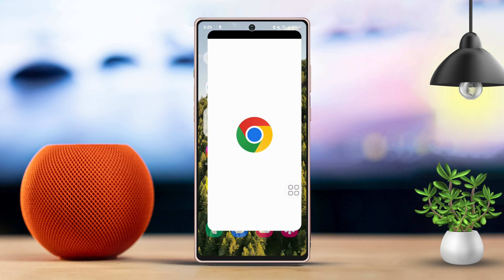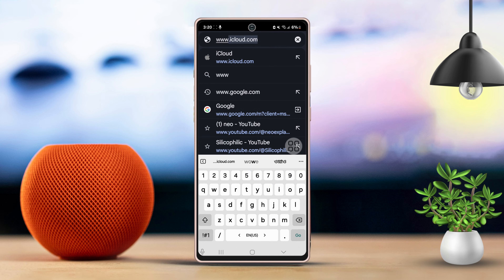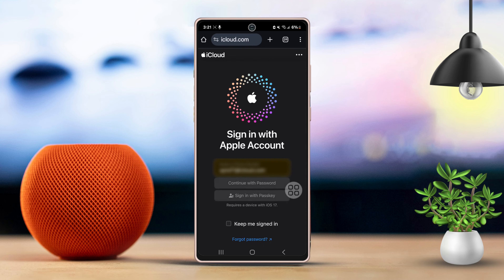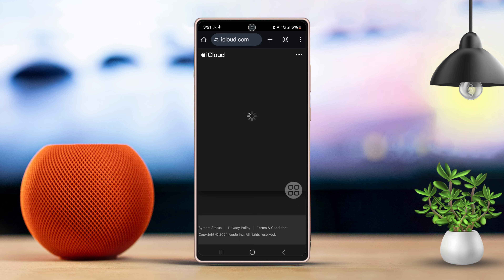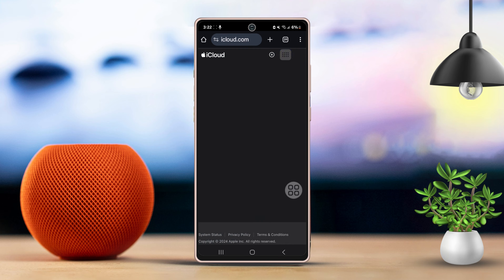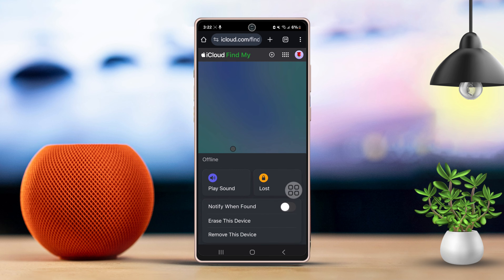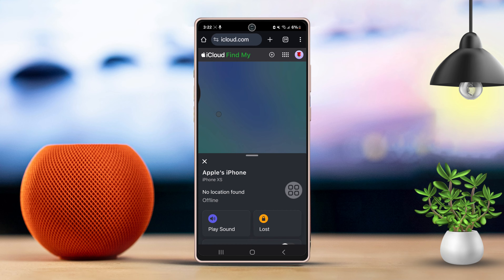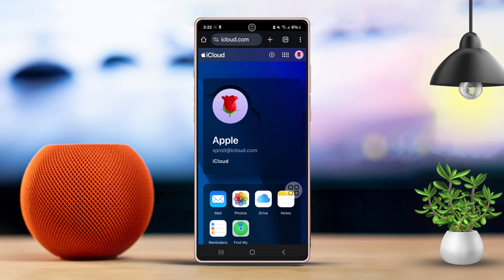How To Find My iPhone From Android | Check iPhone Location on Android Device!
Looking to track your iPhone with an Android phone? By enabling Find My iPhone on Android devices, you can easily locate your iPhone using Android devices! Now this can be a Samsung or a Pixel, or you can even use your Xiaomi phone to find your iPhone!

In this video, I'll guide you step by step on how to locate your iPhone from Android with some easy steps! follow me till the end to find your iPhone!

00:01- Video Intro
00:17- The Method
01:21- Method End